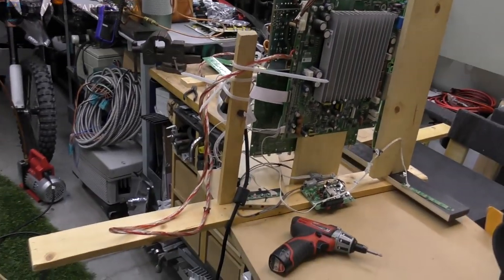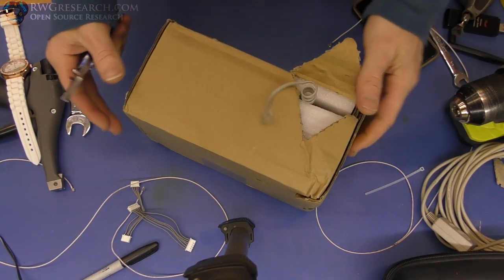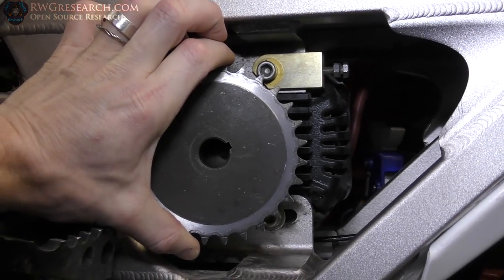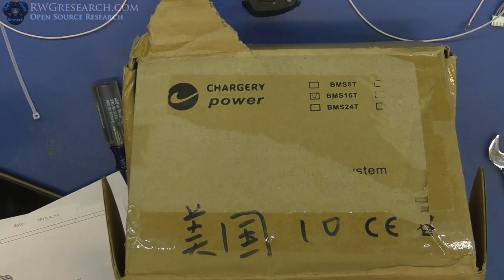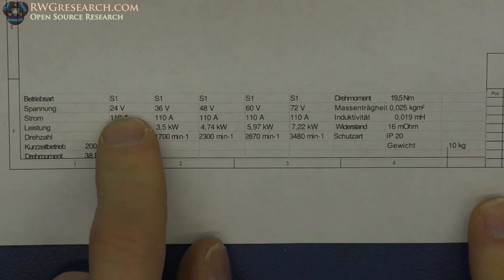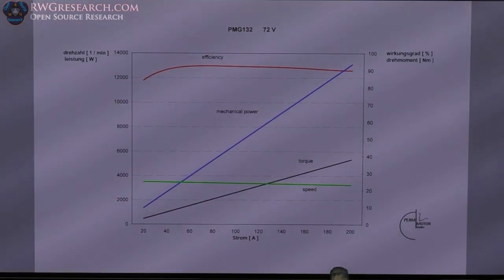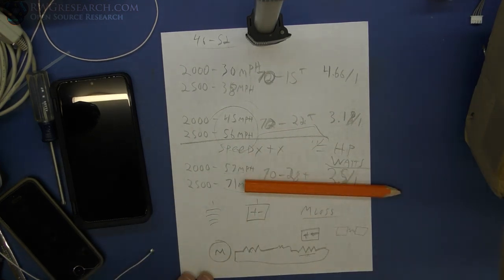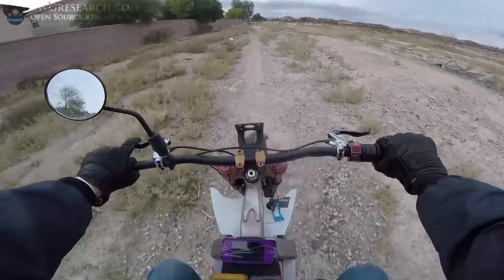Zero P9: We Have To Talk... Drive-Train HP Ratio Speed... & New Test Runs With 22 Tooth! + Extras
In this video we Talk about the Drive-Train , HP , Ratio , Speed... & New Test Runs With 22 Tooth! + Extras. lots of different things in this video. kinda like a blog style. :)

2009—Getting Air: Introducing the Zero MX

God Bless,

~Russ Gries